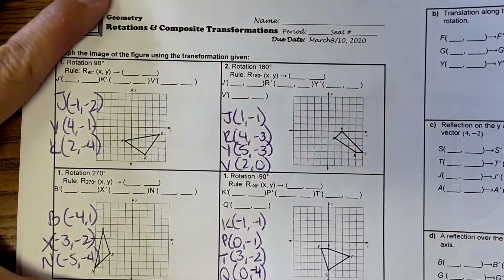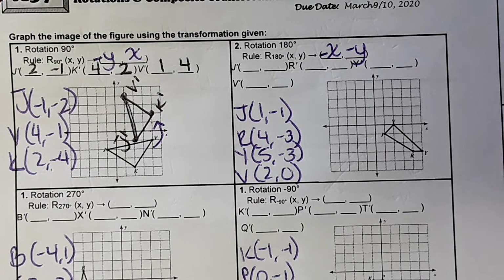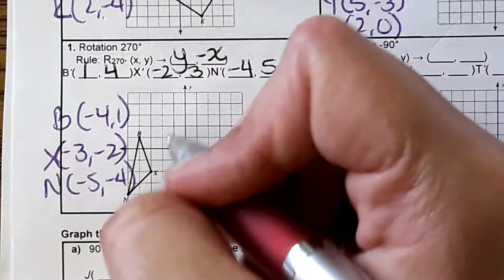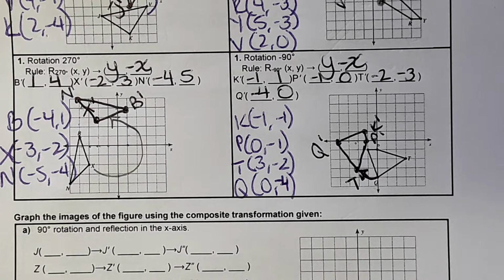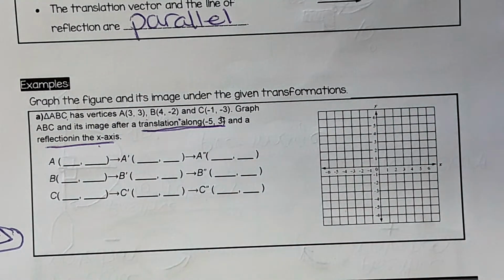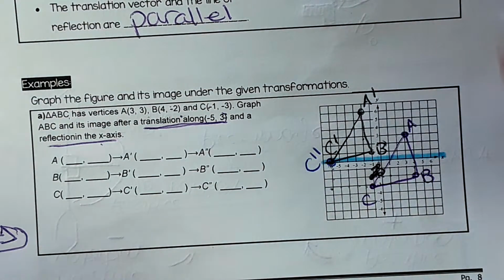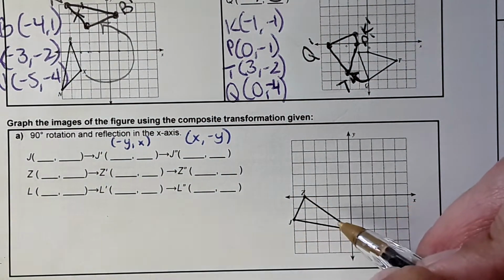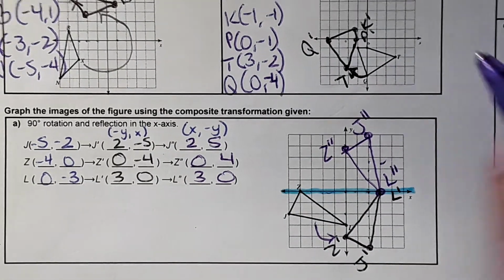Geometry Lesson 4-4: Composition of Transformations